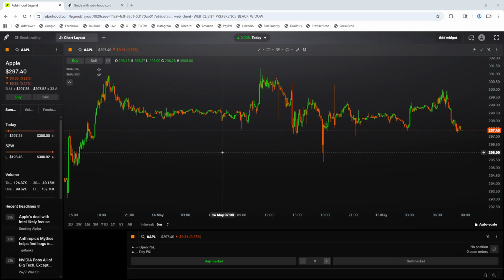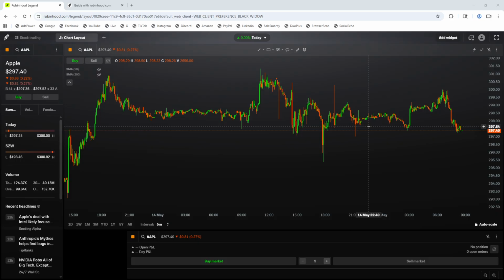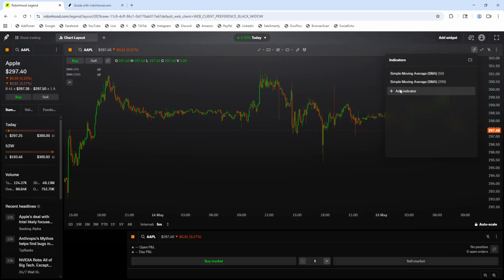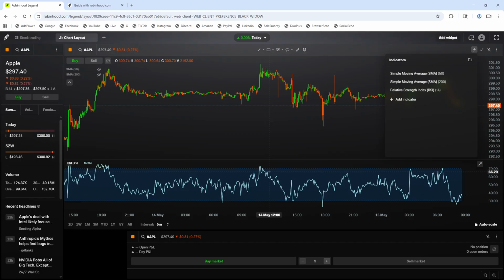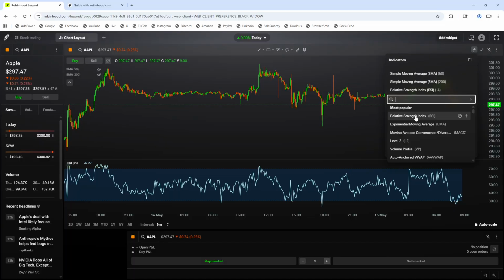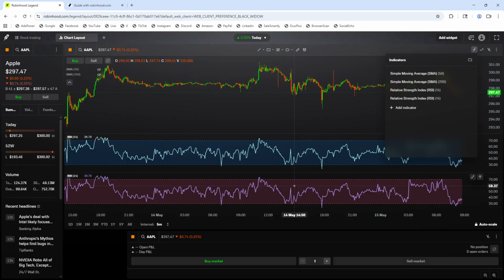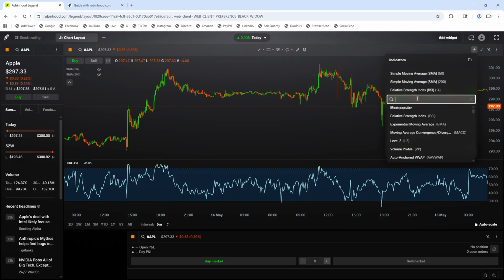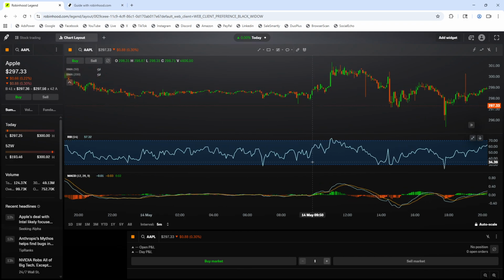How To Add Technical Indicators In Robinhood (2026 Beginner Tutorial)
Learn how to add technical indicators in Robinhood Legend with this quick step-by-step tutorial. In this video, you'll learn how to open a stock chart, access the indicators menu, select technical indicators, and add multiple tools to your chart for more detailed market analysis.

Video Chapters
0:00 How to Add Technical Indicators in Robinhood Legend
0:09 Open Robinhood and Access the Chart
0:17 Select a Stock to Analyze
0:23 Find the Indicators Icon
0:30 Open the Indicators Menu
0:38 Choose a Technical Indicator
0:46 Apply the Indicator to the Chart
0:54 Add More Technical Indicators
1:03 Build Your Indicator Setup
1:10 Manage Your Indicators
1:20 Change or Remove Indicators
1:27 Keep Indicators Active on the Chart
1:35 Apply Indicators to Another Stock
1:43 Robinhood Legend Indicators Complete